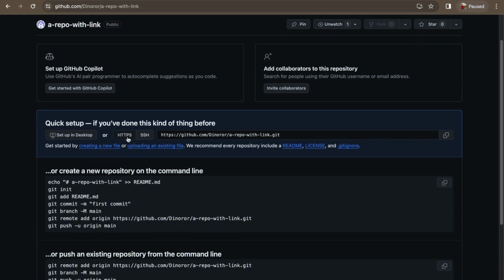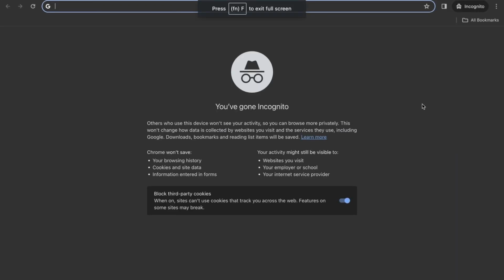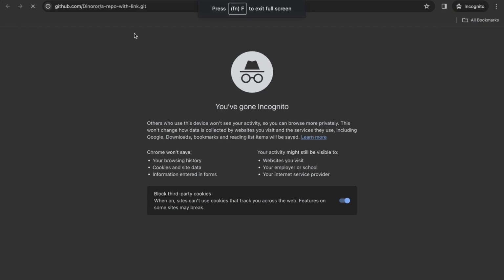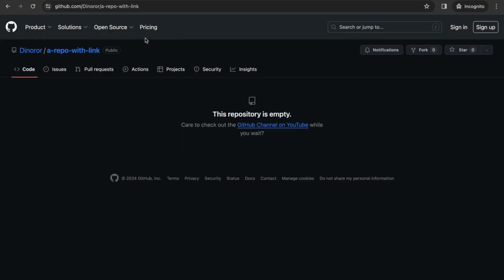How To Upload Back End Project On GitHub And Share Link | Easy Tutorial (2025)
How To Upload Back End Project On GitHub And Share Link | Step-by-Step Tutorial (2025)